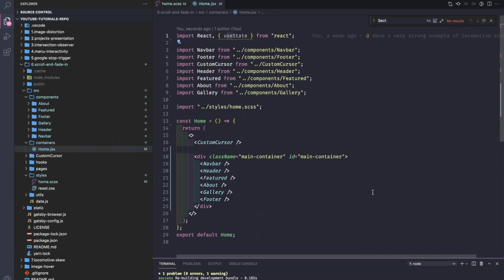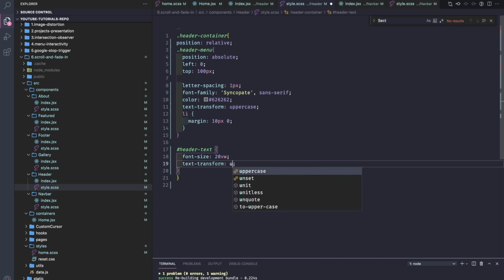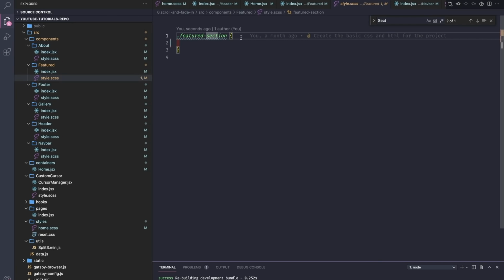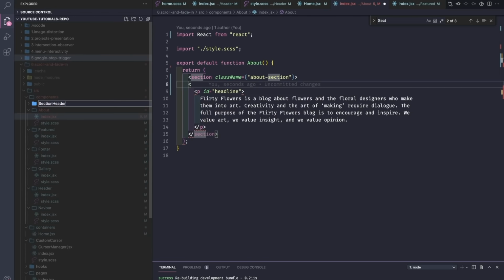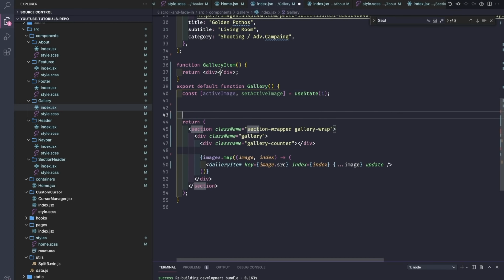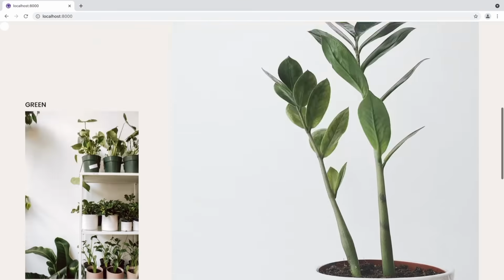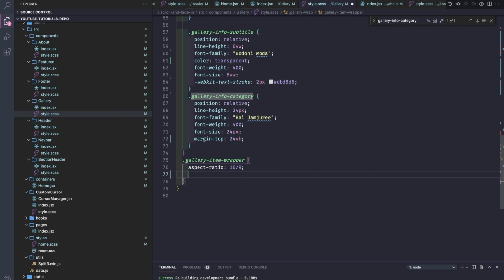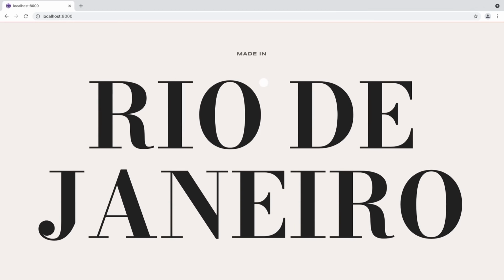Smooth Scroll, Scroll Trigger and Reveal Effect with Locomotive Scroll, GSAP & React Part 1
Just fork to have the starter project

Yes, that's quite a lot of technologies into a tutorial, but don't worry it's not complicated, in the end, folks who are creating awesome websites don't limit themselves to just a single web technology, don't they?.

We will use 3 technologies, Locomotive Scroll to have a smooth juicy scroll, GSAP to create our scroll-triggered horizontal scroll & text-based animation, and in the end, Intersection Observer to animate some pictures that are getting into the viewport.